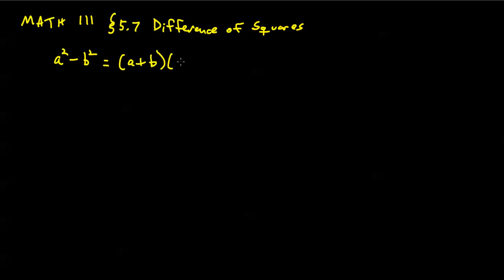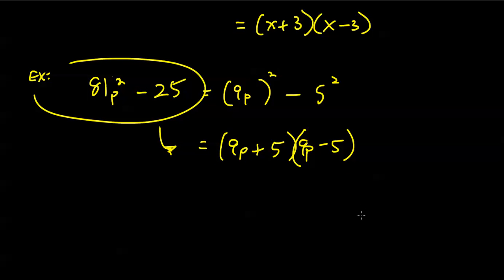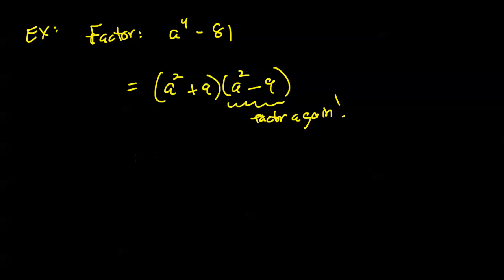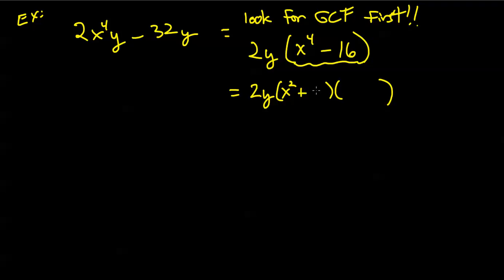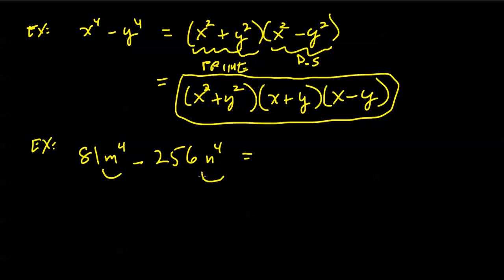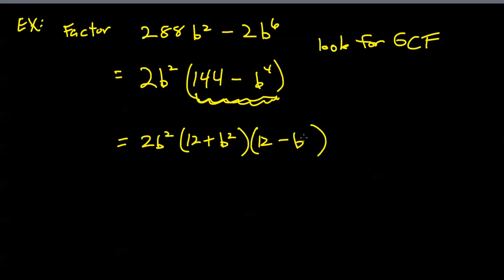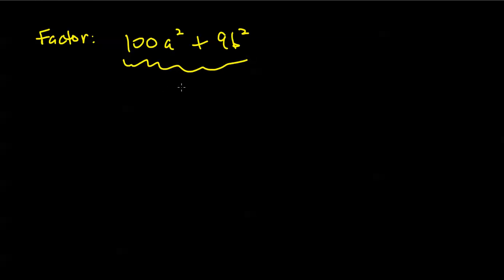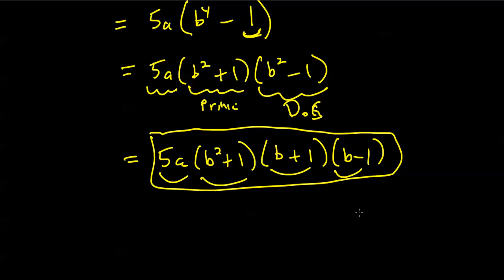5.7 Difference of Squares